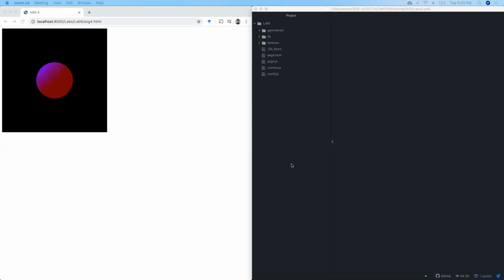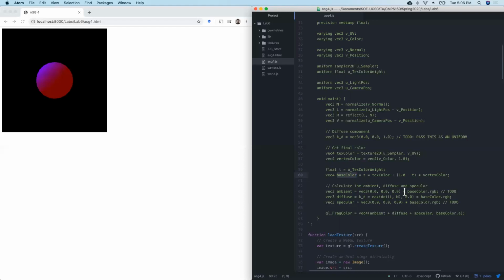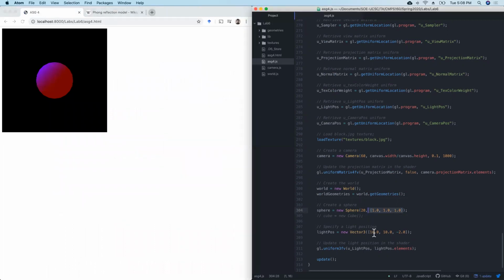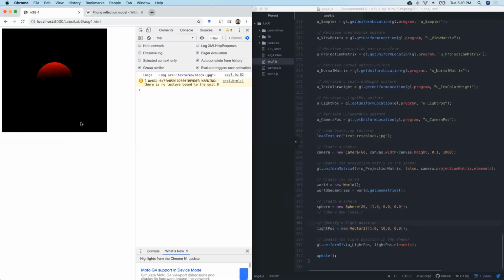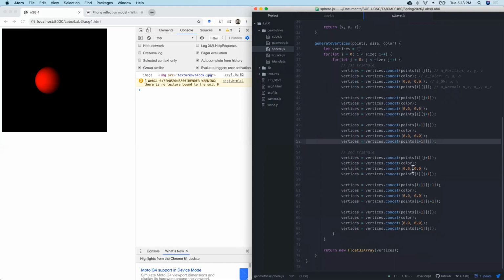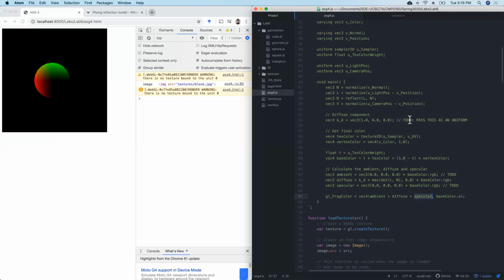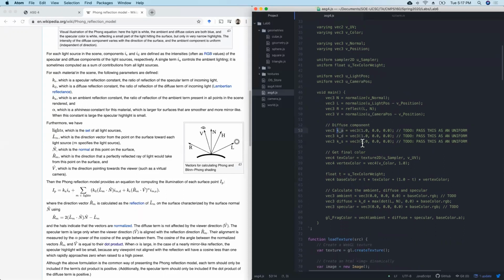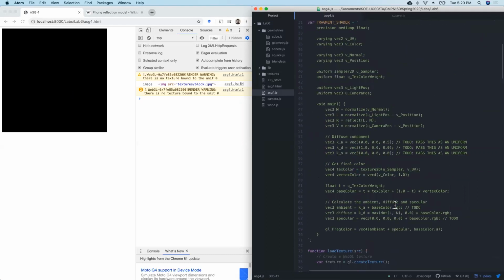ASG4_Lab_Part6: Bug Fixes